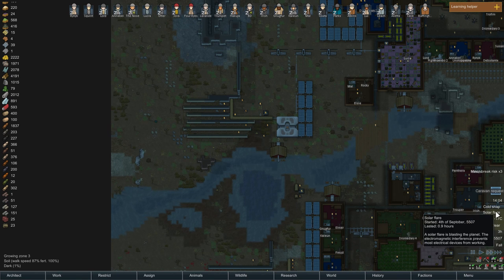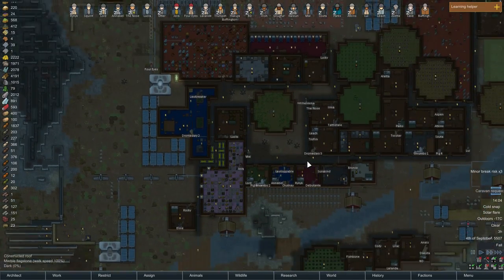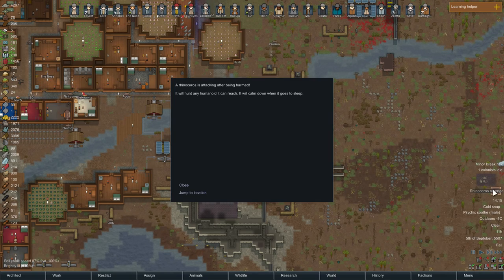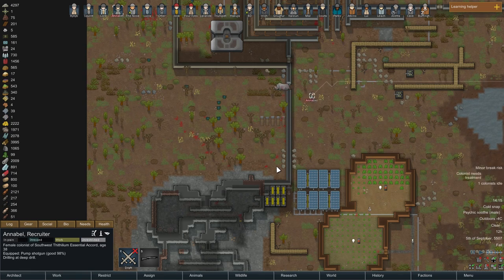Chemical Equations and Types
Here we talk about writing chemical equations and the different types of chemical reactions.